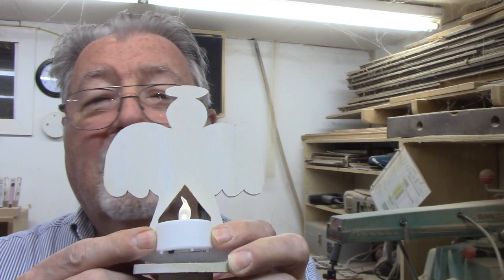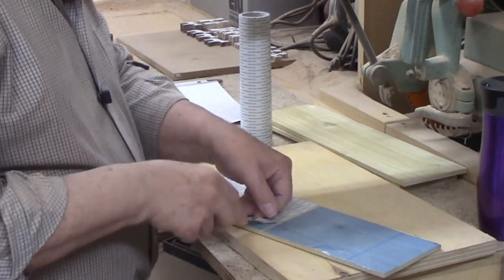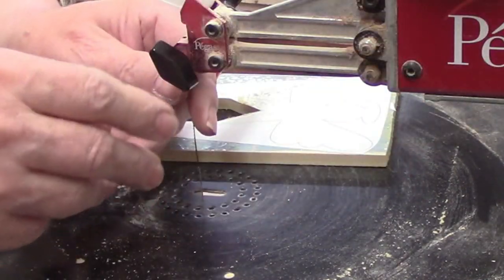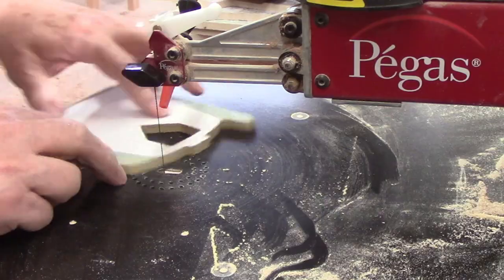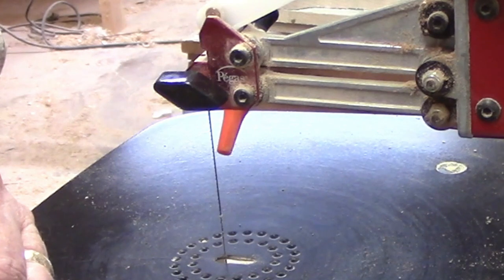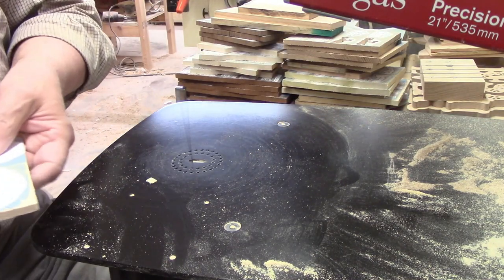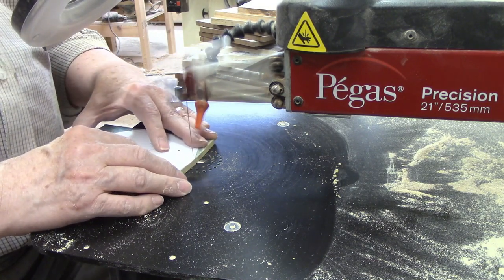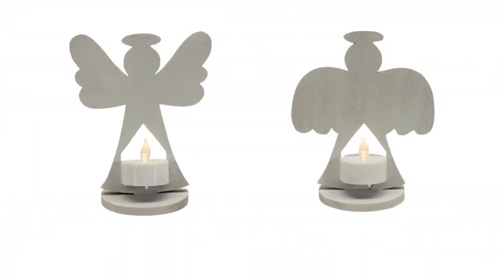I Built a STUNNING Angel Tea Light Candle Holder with My Scroll Saw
Looking for a unique scroll saw project? Check out this angel-shaped tea light candle holder! Perfect for adding a touch of charm to your home décor.
Making this angel-shaped tea light holder is an easy scroll saw project for even a beginner.

Click the "pattern catalog" button and search for "Angel tea light candles" under the category "Candle holders."

I purchased my Pegas scroll saw and Pegas Modified Geometry blades from Bear Woods Supply.

If you would like more information on how to choose the correct size scroll saw blade for every project, check out my video on that subject here:

Timestamps
0:00
0:27 Attaching the patterns
1:32 Making the interior cut
2:29 Cutting the tab
3:23 Exterior cut
4:47 Cutting the base
4:58 Test fit
5:28 Second test fit
5:56 Third test fit
6:17 Cutting the base
6:23 Cutting the second angel
6:54 Glue-up
7:31 Completed angels